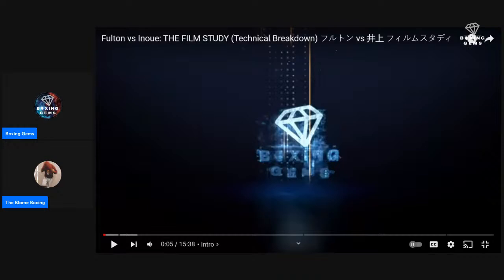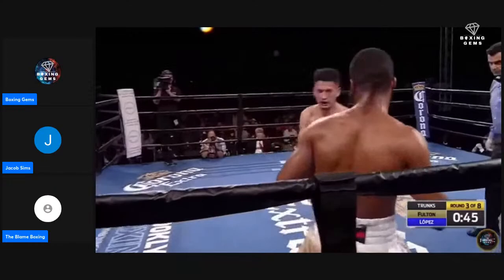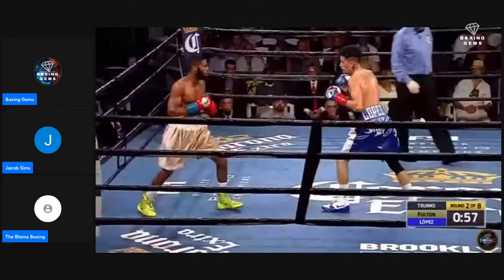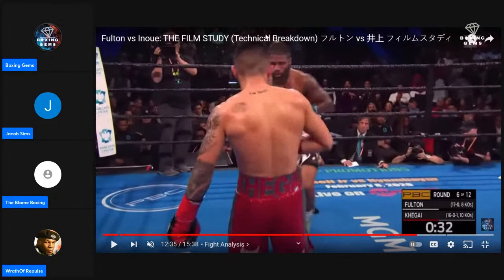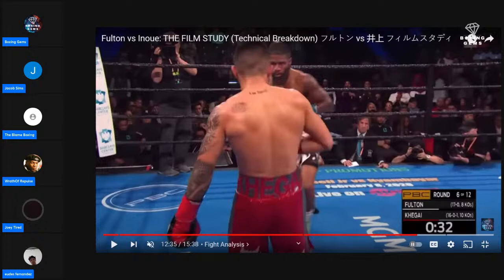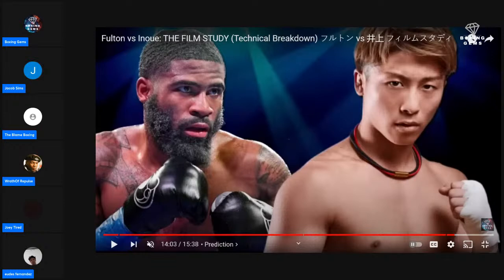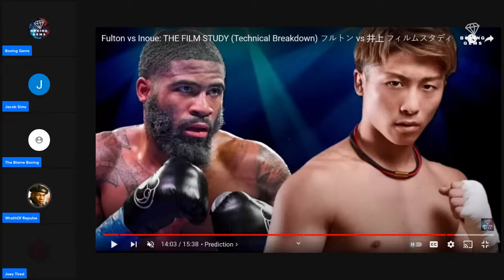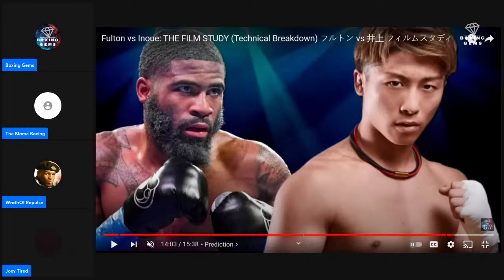Fulton vs Inoue LIVE COMMENTARY